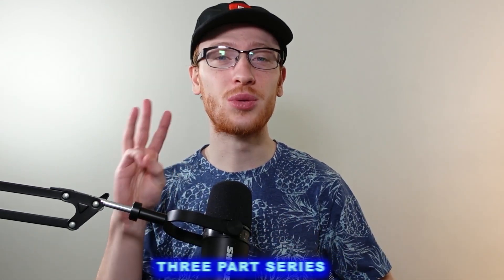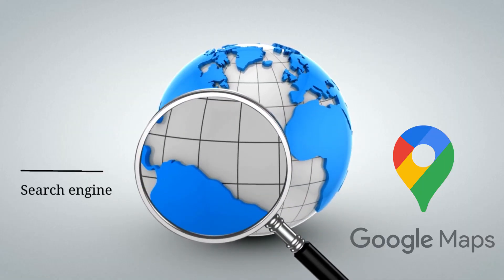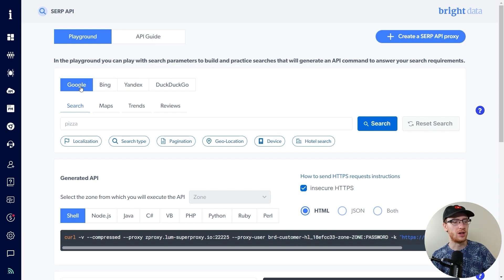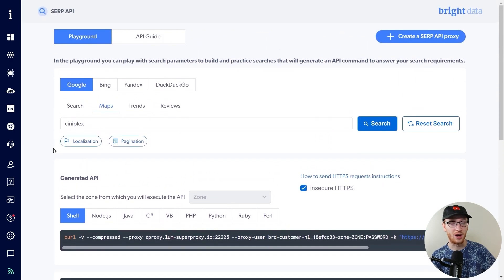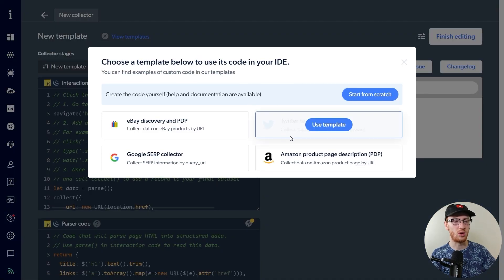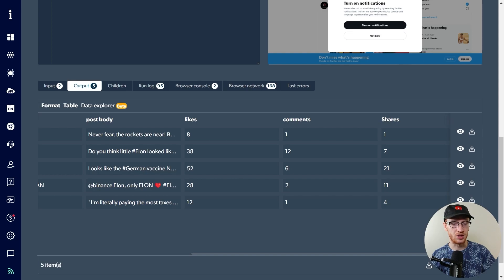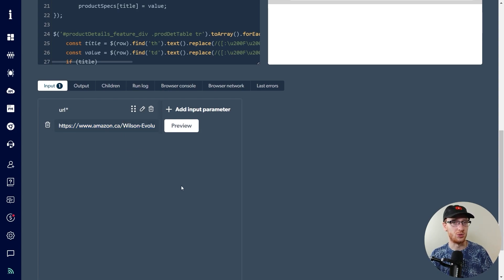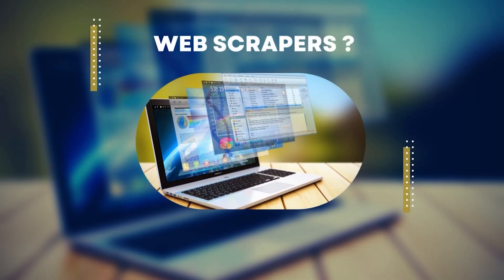Proxy & Web Scraping Use Cases / Data Delivery | How to Collect Web Data Part 3 | Bright Data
Proxy & Web Scraping Use Cases / Data Delivery

In this video we use Bright Data's proxies and tools to scrape Google Maps, Twitter, and Amazon.

- We collect local business data
- Use a proxy network / unblocking tool (SERP API)
- Get targeted or relevant data in real time
- Explain why we would use a scraper over an API
- Data Delivery with webhooks, as JSON, CSV and more
- Collect ecommerce data including pricing, user sentiment and product descriptions